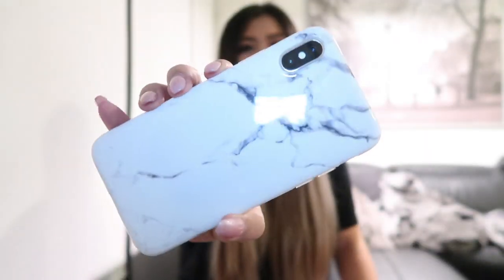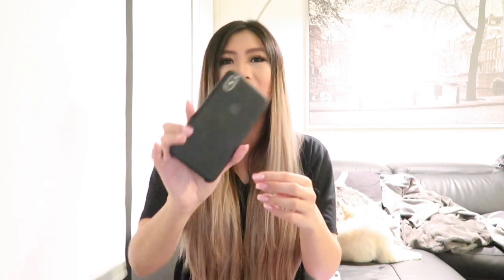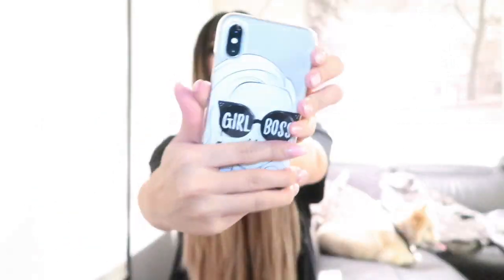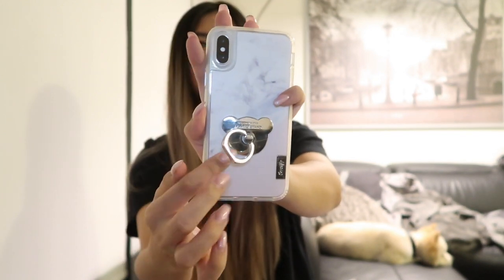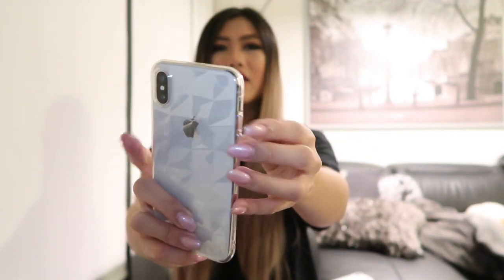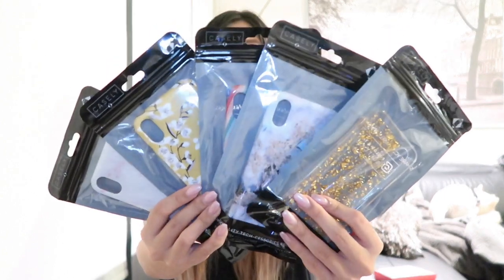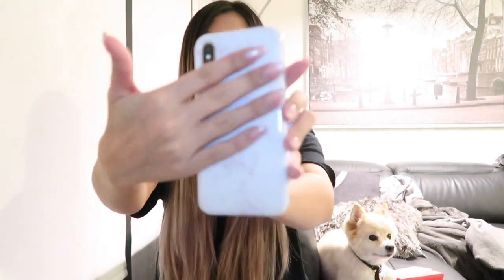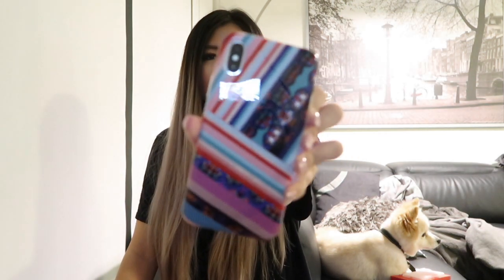UPDATED IPHONE X CASE COLLECTION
MY FREE COURSE ON HOW TO BECOME THE BEST VERSION OF YOURSELF

LEARN HOW TO CREATE YOUR OWN ONLINE BUSINESS TOO! INSTANT ACCESS ACCESS TO MY COURSE, THE E-COMMERCE ACADEMY V1.0